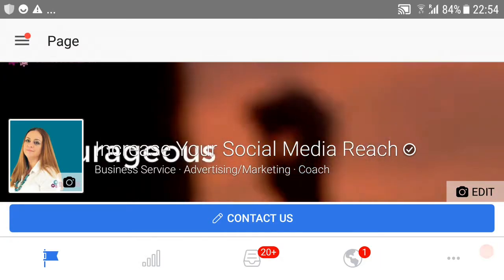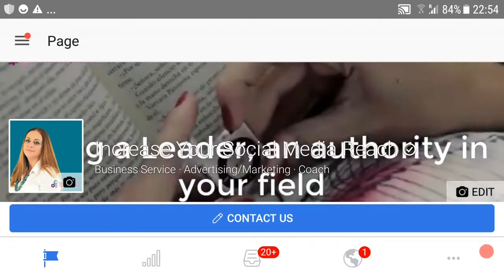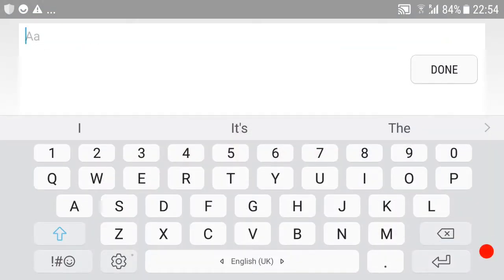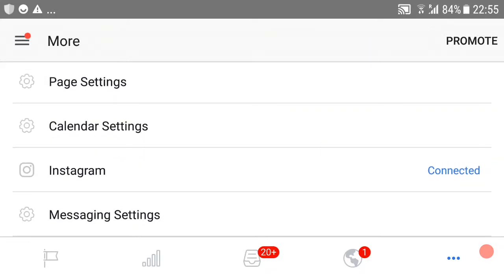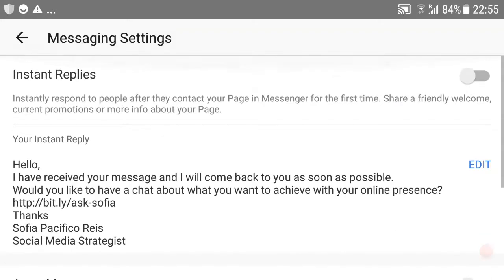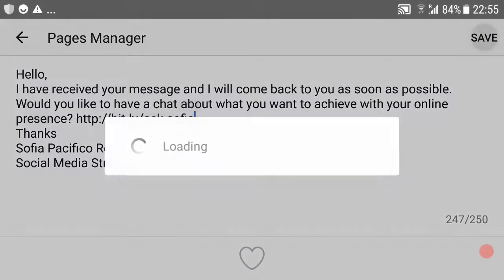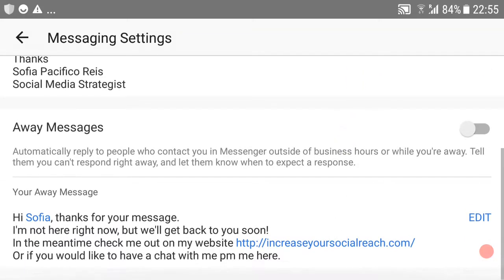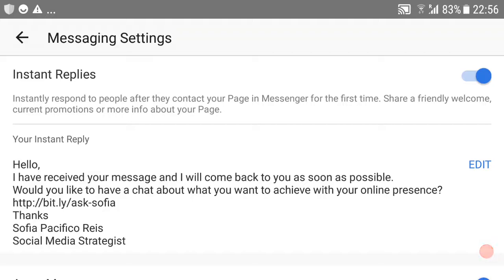How to get rid of the GET STARTED message on your Facebook message service